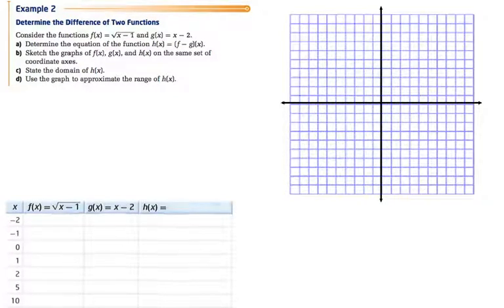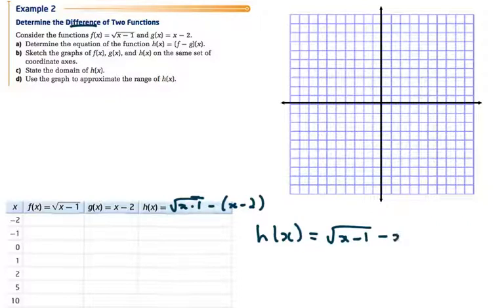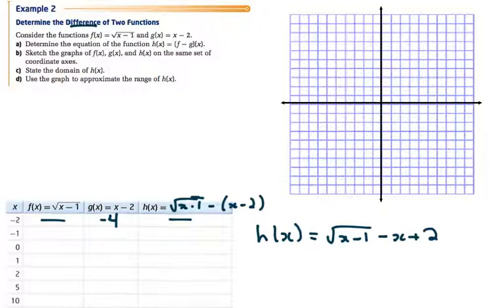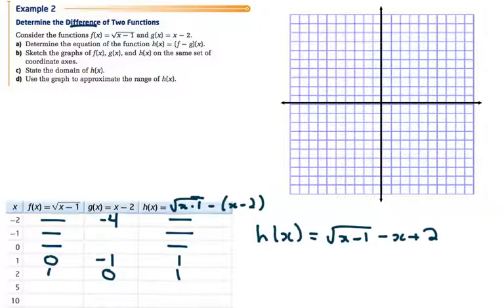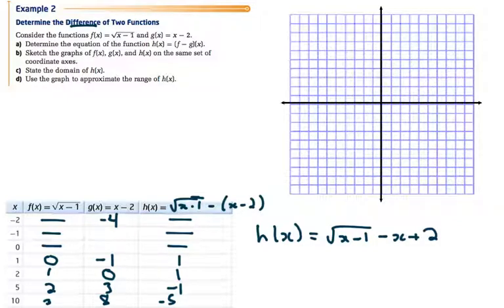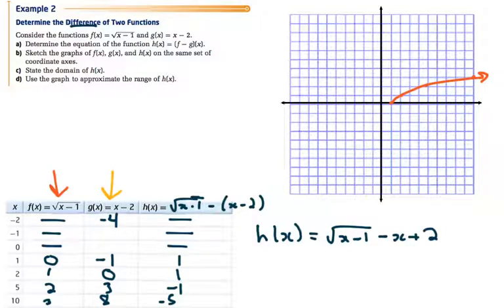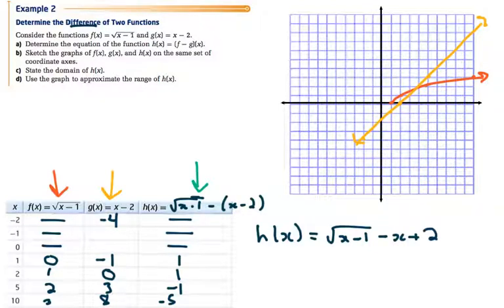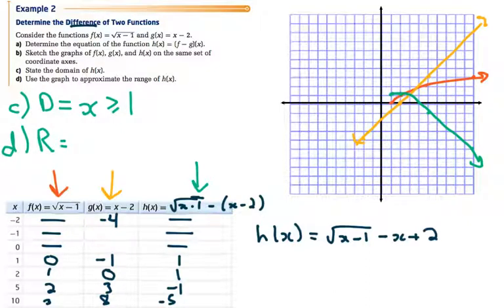PC30 1 2 4